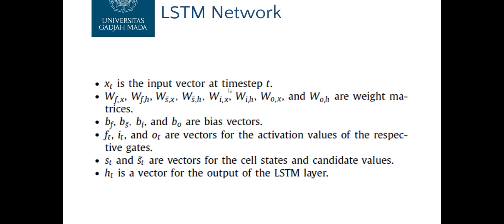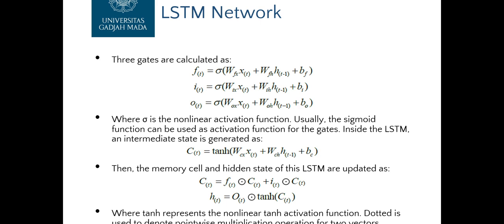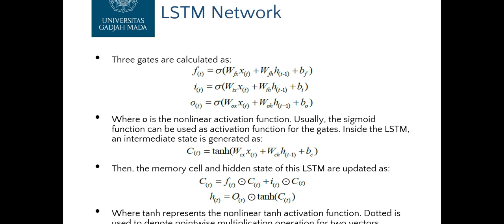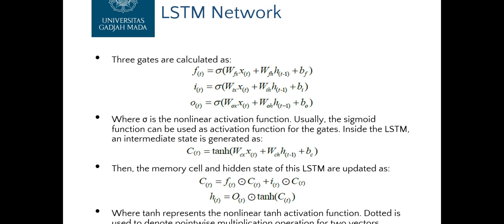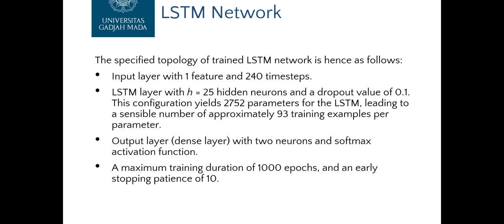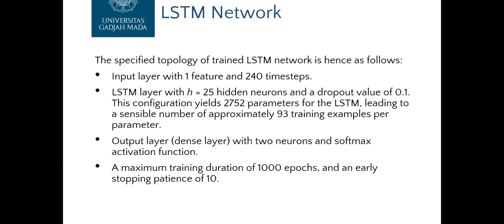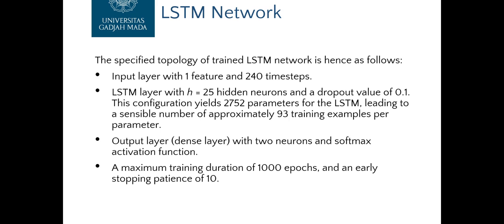Prediction Financial Market with Deep Learning LSTM Network part 2